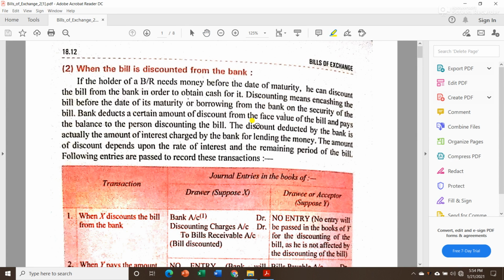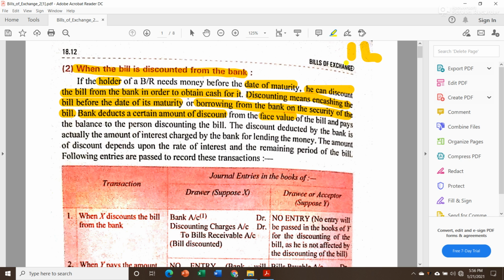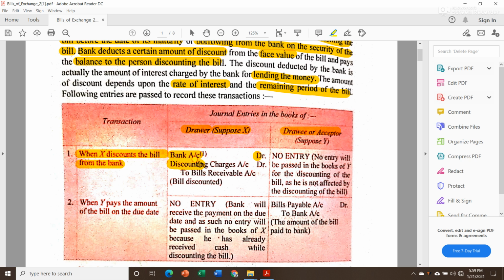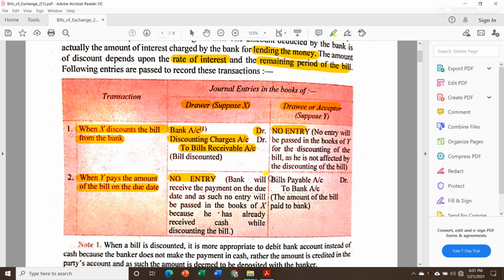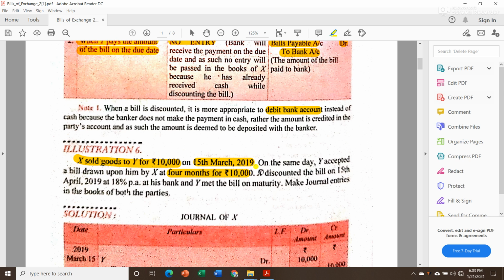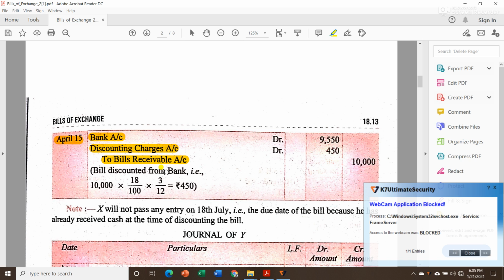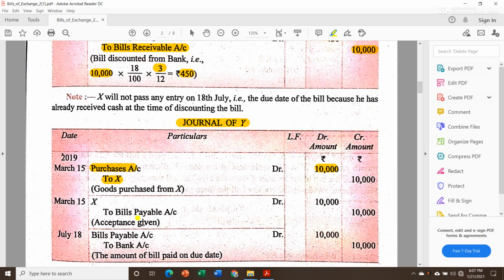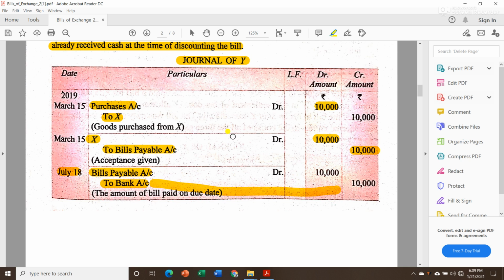Accountancy Cl-XI Bills of Exchange Part 3